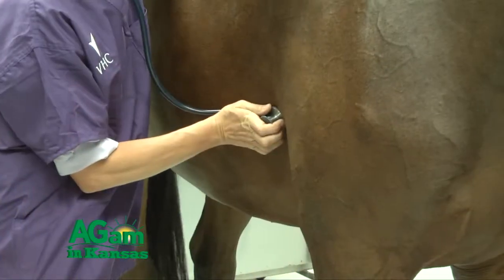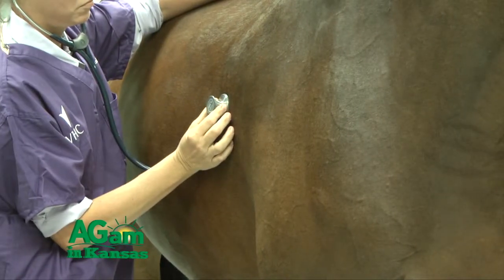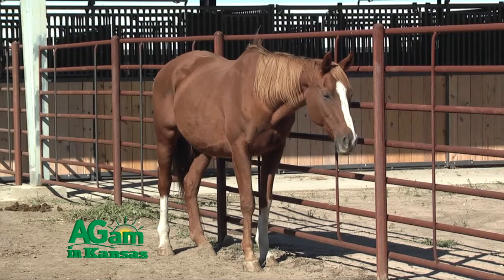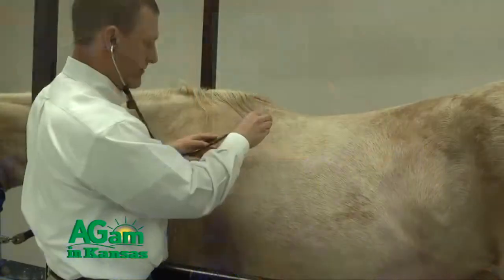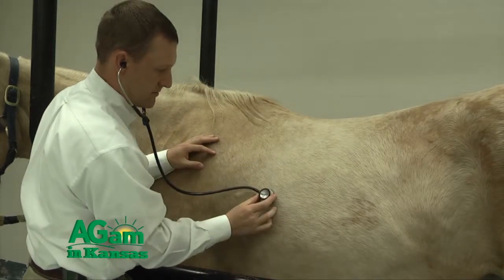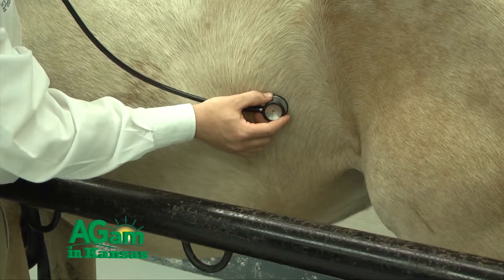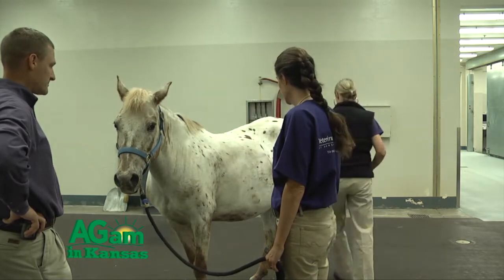AGam in Kansas - When to Have Equine Colic Surgery - May 11, 2017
(Dr. Chris Blevins) Hello and welcome to Horsin’ Around. I’m Dr. Chris Blevins at Kansas State University Veterinary Health Center. Today joined by Dr. Dylan Lutter. He is a Board Certified Surgeon here in Large Animal at Kansas State and Assistant Professor and does a lot of the emergency work here at the Vet School, so welcome. (Dylan) Thank you for having me. (Chris) You know, I think that something that’s always important to go through that a lot of horse owners, they’re very leery about colic surgery or if a horse would need to go to colic surgery, some maybe misperceptions of that or just being comfortable with that situation and potential options for that. So, could you go through kind of if an owner, or even that referring veterinarian is getting ready to potentially refer maybe to you at night or even during the day, when is the best time to try to figure out when surgery may be a needed option? (Dylan) Sure Chris, that’s a very common question we get. And a lot of people have a perception that the colic is really bad, it may not be worth going to surgery and I think the most important thing to keep in mind is the sooner that we can get the horse here, the better. Once it becomes evident that this is not just a routine, run- of-the-mill colic that one vet visit isn’t going to take care of. (Chris) And with that and as you move forward, what are some different colics that happen? And you don’t have to go through the whole gamut, maybe just a few of the more common ones that are on the surgery table that you’ve been dealing with here at Kansas State. (Dylan) Sure. Certainly the most common one that we see here are large colon impactions or displacements. So basically the feed material in the colon becomes really dry and just gets stuck in there or the colon moves to the wrong spot, that’s one of the most common that we see here. And then the other aspect would be a large colon or a small colon twist, where something twists and cuts off the blood supply and we may need to go in and take that part out. (Chris) And I think that’s something where too, some owners think if you take out part of the bowel, that horse isn’t going to do well. What’s the aspect when you have that conversation, maybe there’s devitalized small intestine or large intestine, what does that communication with the owner depending on? (Dylan) Sure, it is a situation dependent, but a lot of times we look at how sick the horse is before going into surgery and try to get an estimate of what sort of complications might occur because that can really affect how the horse does after surgery. What if the horse is relatively stable and we’re able to take the devitalized piece out, actually around 70-75 percent of horses, depending on a procedure we do, sometimes it’s less than that, can actually go back to doing what they’re doing and go back to being normal horses, so it is definitely a worthwhile procedure. I think that’s stuff that owners need to remember is just because they’re going to go to surgery doesn’t mean they’re going to have a life-changing situation where they can’t go back to, it all depends on the colic obviously. But success rate can be fairly good and is definitely better than just a 50/50 chance. (Dylan) Oh definitely and especially for the displacement and impactions that I mentioned, that can be up to greater than a 90 percent chance. So, it’s worth having that in mind. (Chris) Yea. Well, thank you Dr. Lutter in giving us the information on colics and colic surgeries. And I guess if people have a horse that’s needing colic surgery you’d be talking to one of the surgeons here at the vet school, maybe even Dr. Lutter. But it’s one of those things where we’re here if you ever need us. (Dylan) That’s right. We’re here and feel free to give us a call. (Chris) Well, thank you Dr. Lutter. (Dylan) Thank you. (Chris) I’m Dr. Chris Blevins for Horsin’ Around and we’ll see you around.